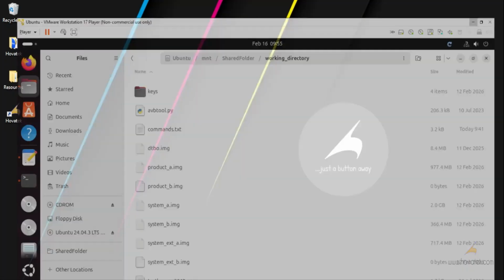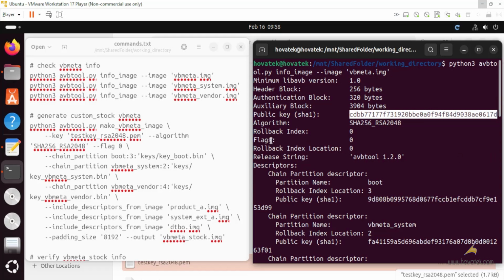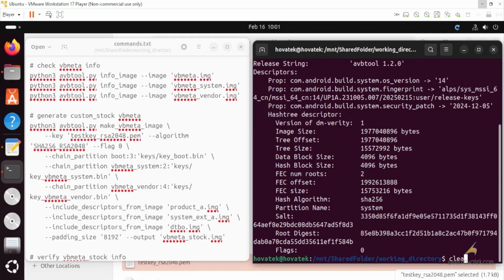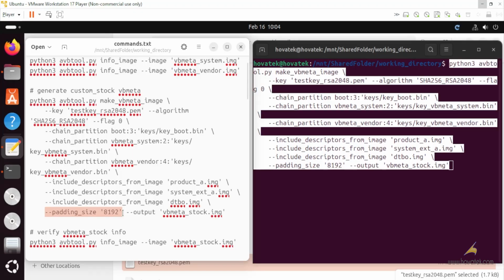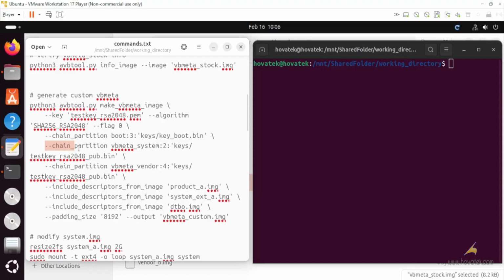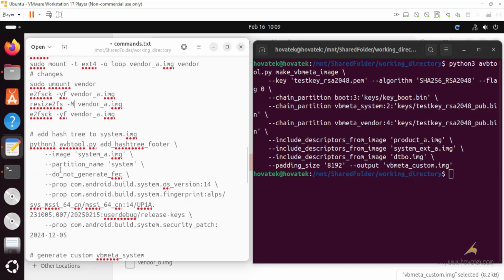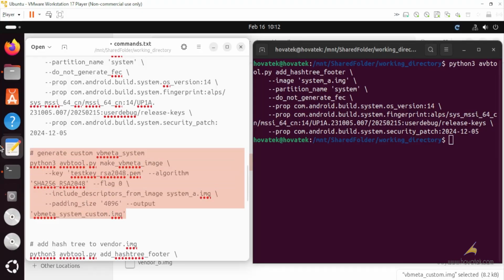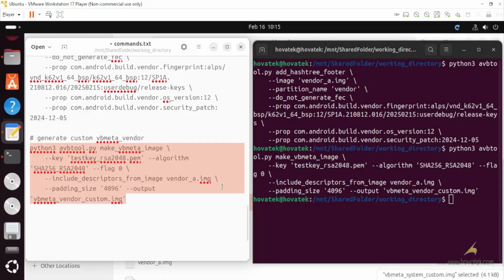How to generate chained vbmeta, vbmeta_system & vbmeta_vendor